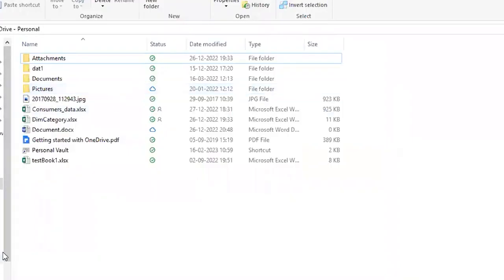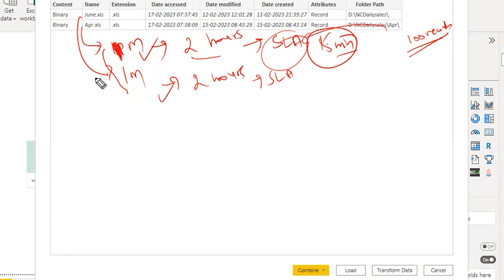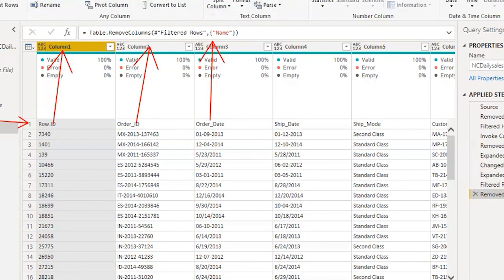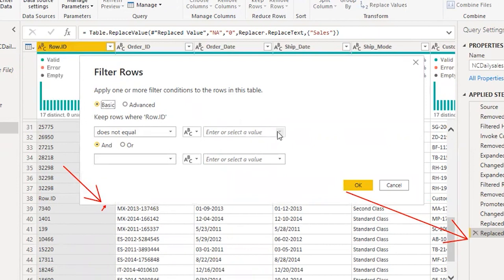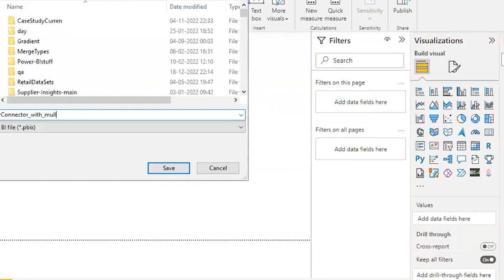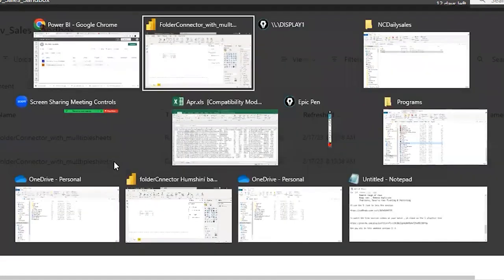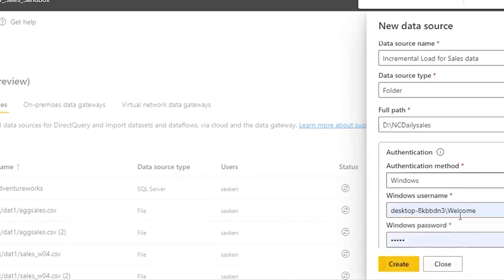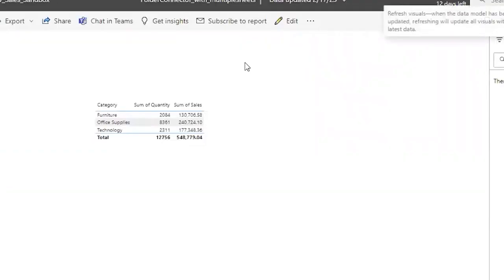Combining multiple sheets from multiple excel files , scheduling the data refresh on Power BI Cloud